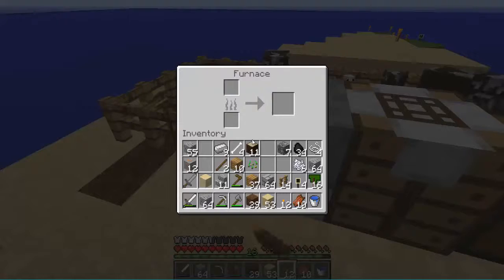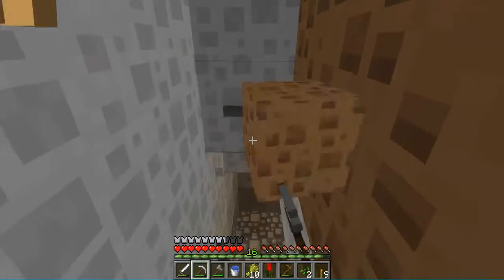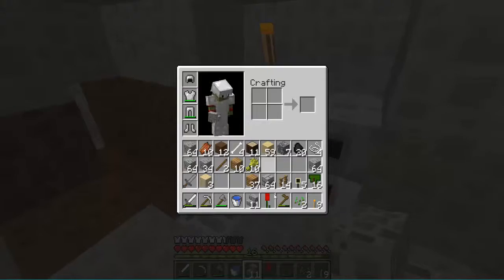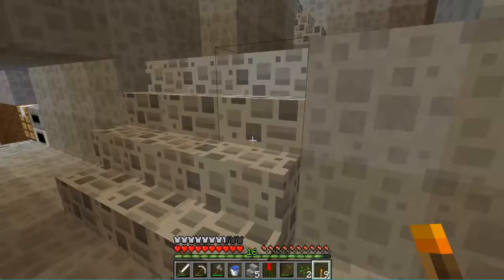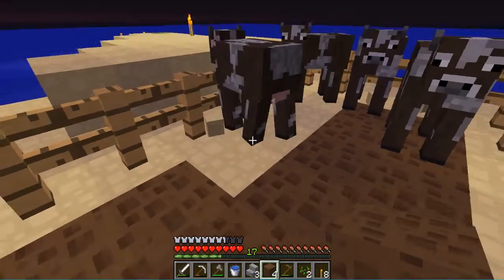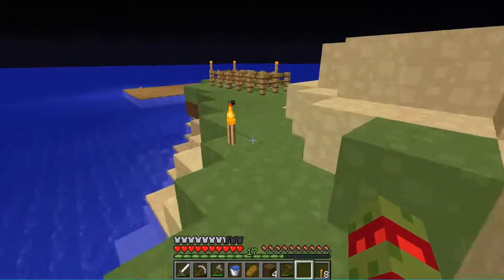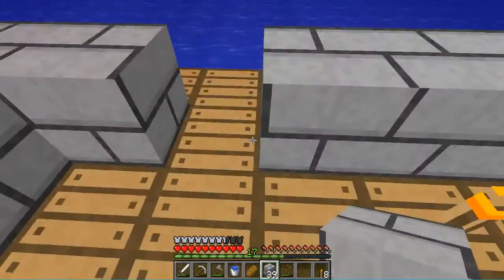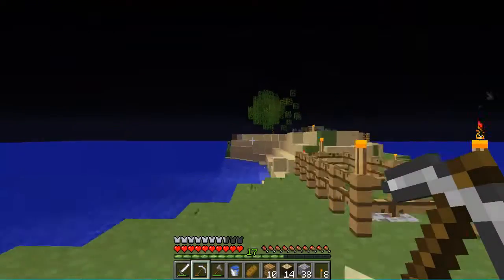Minecraft: Survival Island (Hardcore) #4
Hope you guys enjoy this brand new solo series where if i die i die for good no respawn!!

STALK ME!